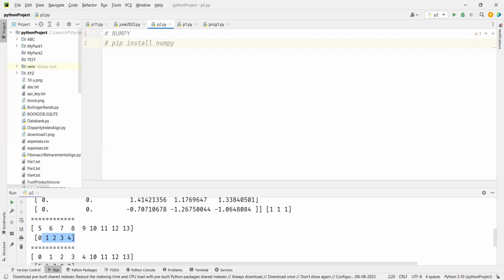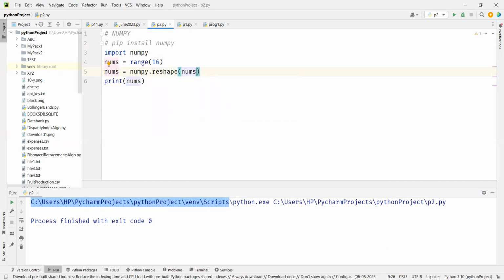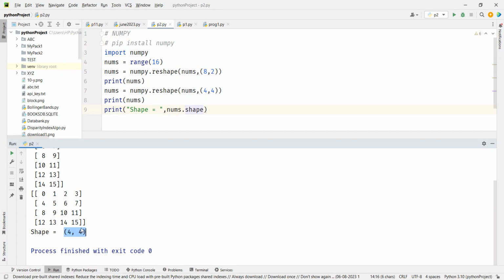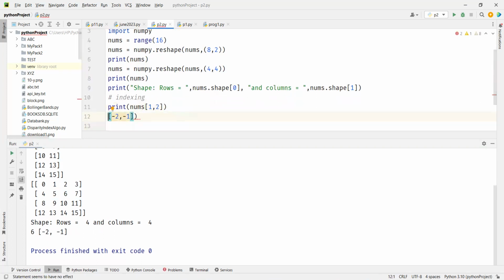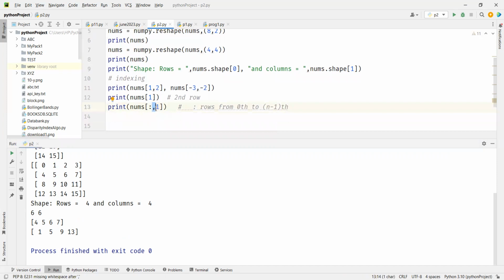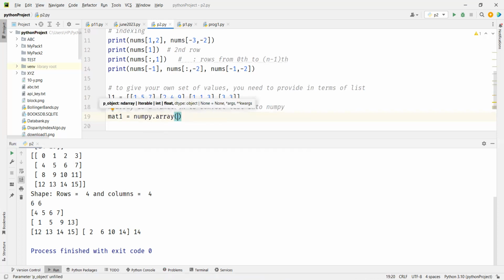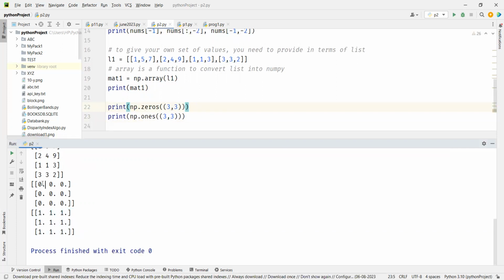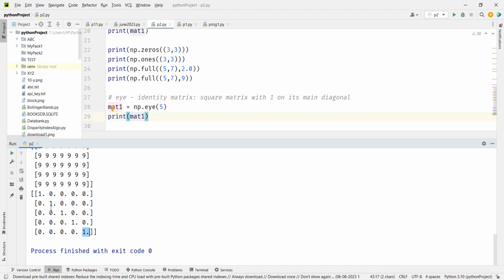DAY 35 - PYTHON TUTORIAL: NUMPY - Part 1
Using Numpy  to create 2D data structure, covered reshape(), array(), ones(), zeros(), full(), eye()